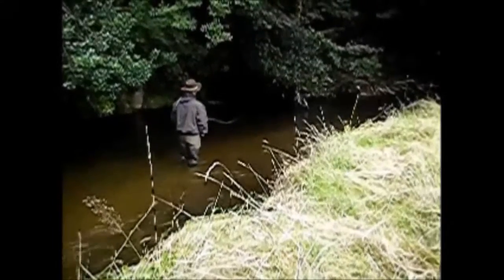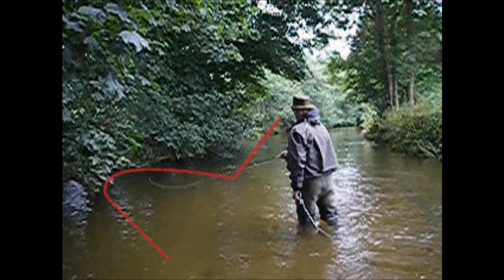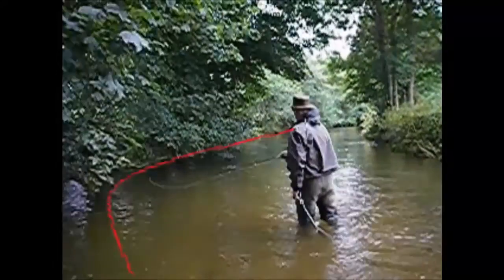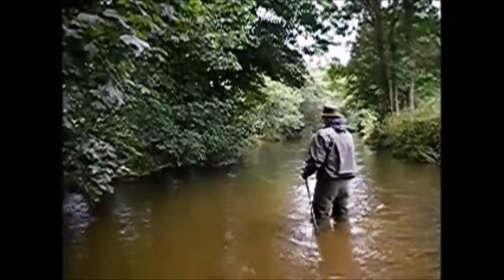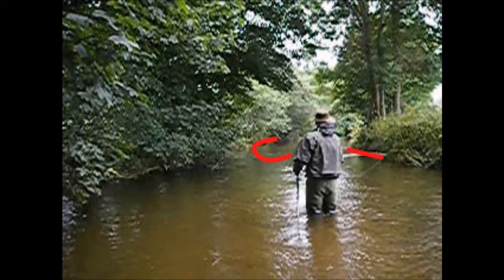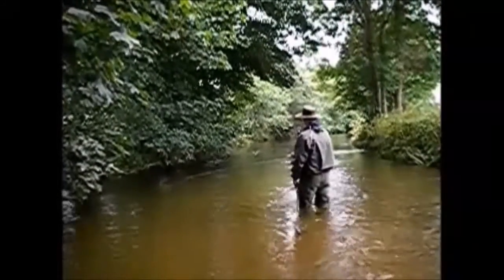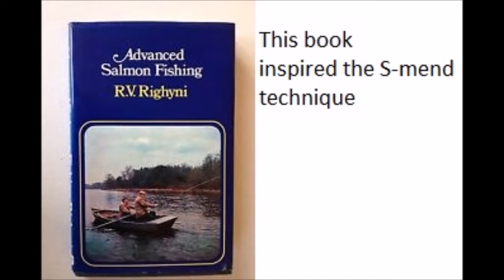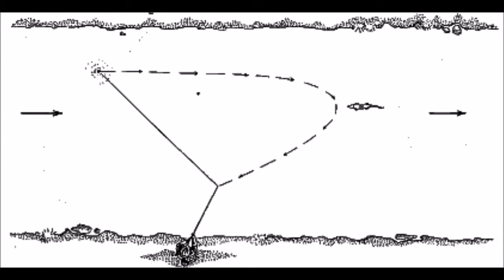S-Mends: Presenting a fly to salmon and sea trout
The S Mend is a technique for presenting a fly to salmon or sea trout lying under overhanging bankside vegetation. These conditions are commonly found on rivers on and around Dartmoor. It is particularly useful on narrow rivers with restricted room for a backcast.
Fish seem to be attracted by the change in direction that occurs in two places:
First as the fly turns at the end of its upstream journey,
and then for a second time at the end of the fly's downstream journey just before it comes to the dangle.

The thinking behind S-Mends
"Mending" normally refers to moving the fly line after it has landed on the water in order to overcome the effects of drag on the fly. In contrast an S-Mend uses the current to induce movement in the fly.

In his book 'Advanced Salmon Fishing', Reg Righyni wrote: "At temperatures in the lower fifties, it often becomes necessary to let the salmon have a good view of the bait only during a rather quick turn."
The video contains  Righyni 's diagram showing the lure making a U-turn ahead of the fish. He remarked that sometimes "a fish will take while the bait is traveling rapidly downstream"
Finally he wrote:"When the fish are lively enough to respond to this type of presentation, sport can be possible from steep, heavily treed banks where there are lies that cannot be covered effectively in any other way."

The S-Mend technique was inspired by these valuable insights into salmon taking habits.